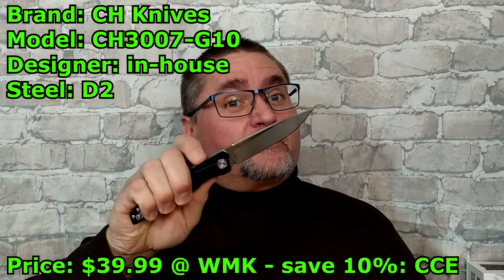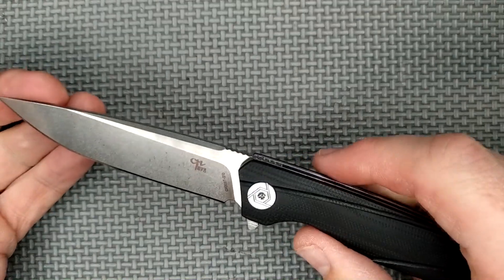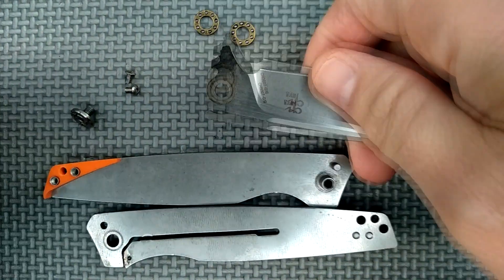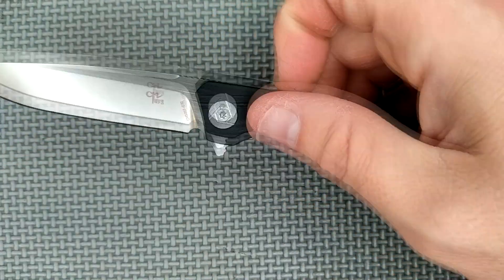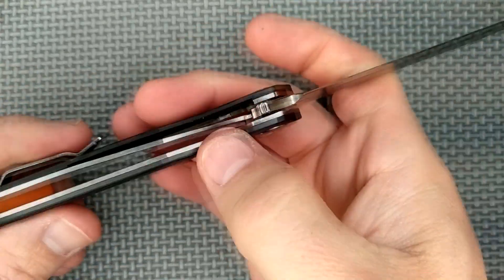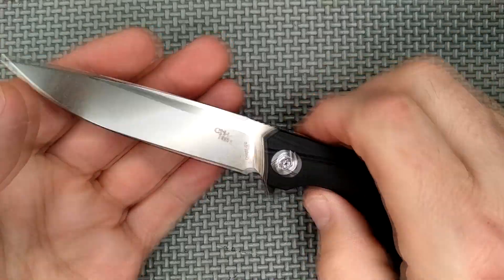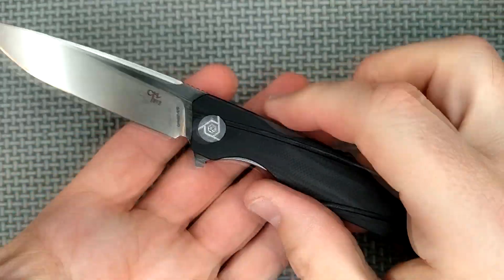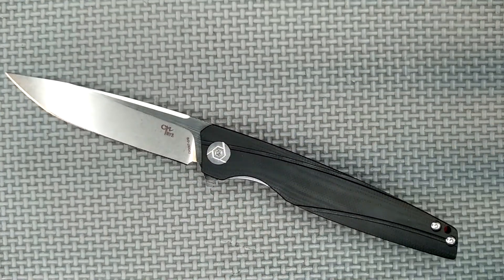Review CH Knives - CH3007-G10 / I WISH THEY WERE ALL GREAT!!!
Expand this section for links to buy a CH3007

 5) OLIGHT - Canada and USA save 10%: CCE10